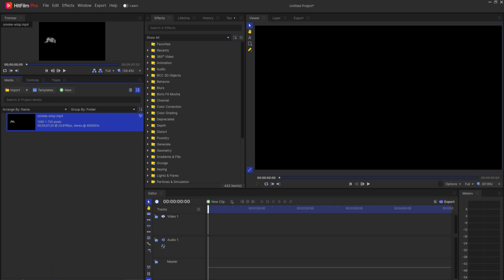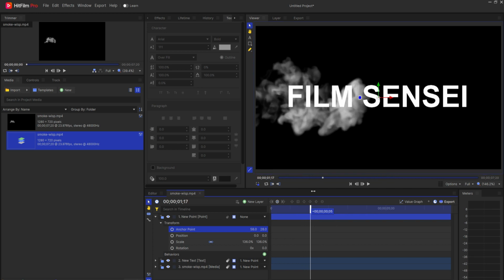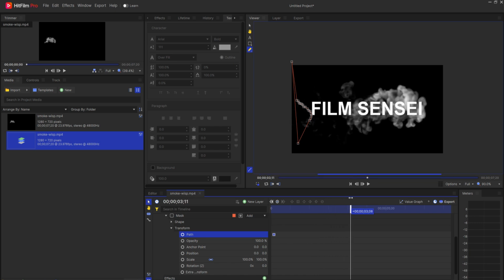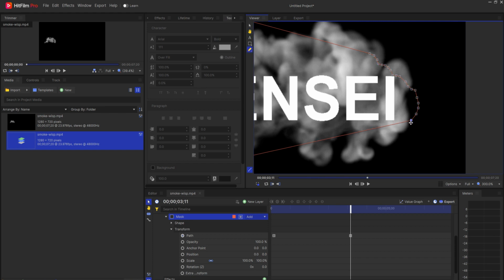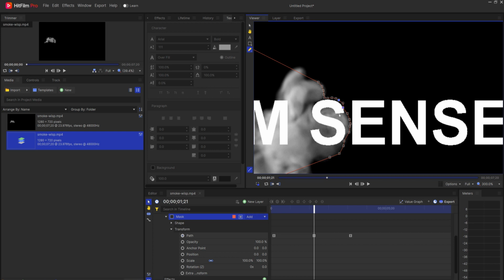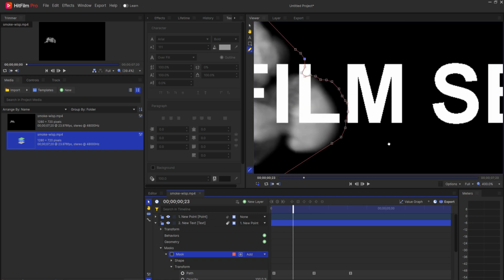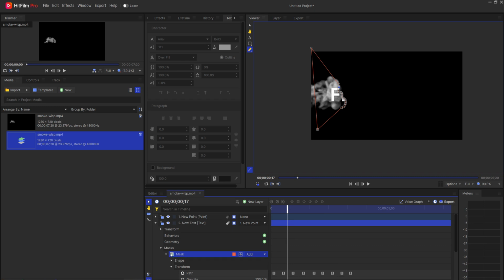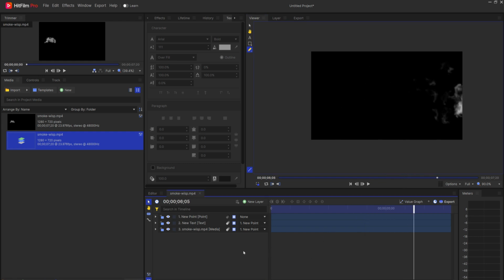Best Practice for Rotoscope Animation!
In this video I show a critical best practice workflow for animating your rotoscopes!